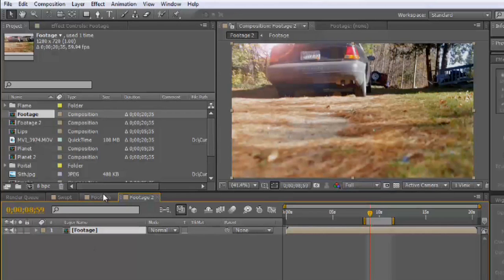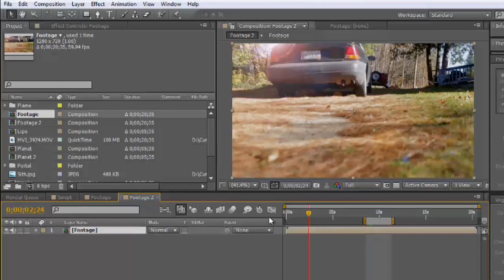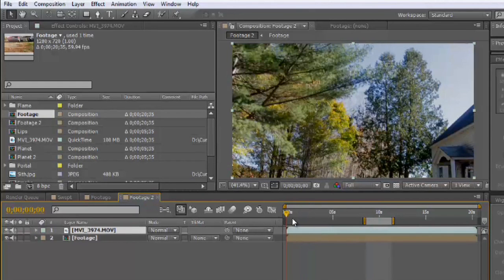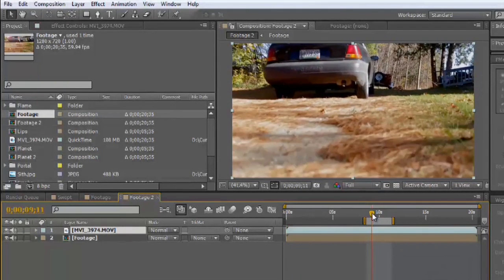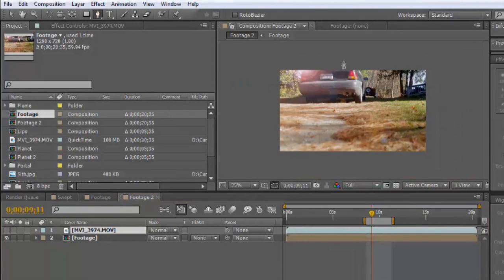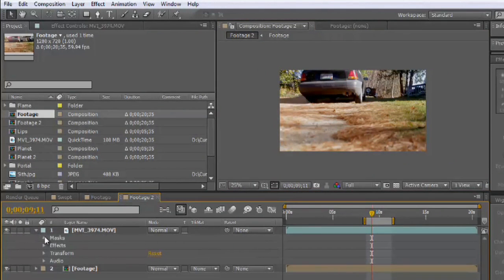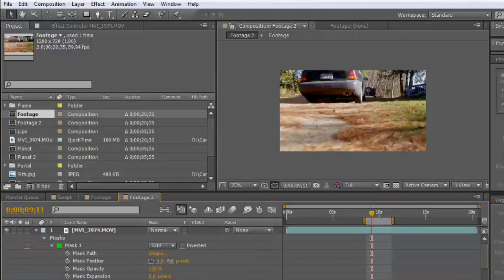How to Remove a Lens Flare in After Effects : Video & After Effects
Removing a lens flare in After Effects can make it easier to see the action happening on screen. Remove a lens flare in After Effects with help from a computer science and media production specialist in this free video clip.

Series Description: Adobe After Effects is a professional-level video editing suite of tools that can help you make great looking content on your computer. Find out about video and After Effects with help from a computer science and media production specialist in this free video series.